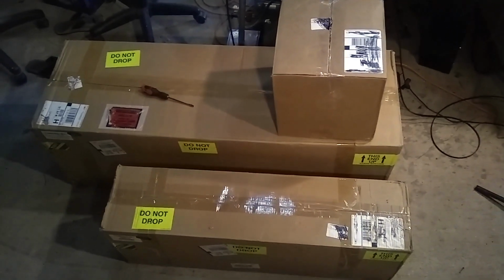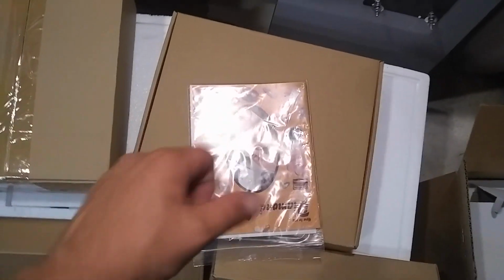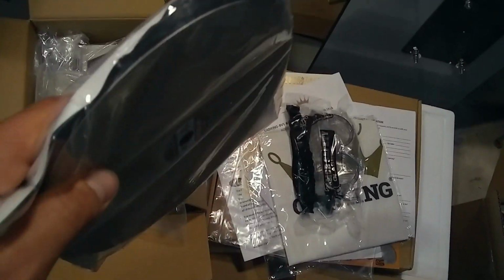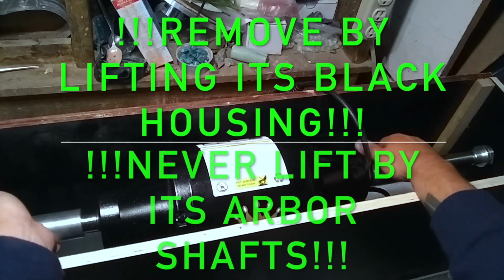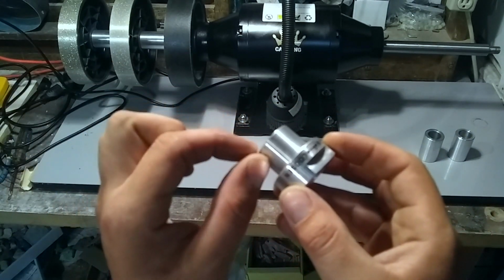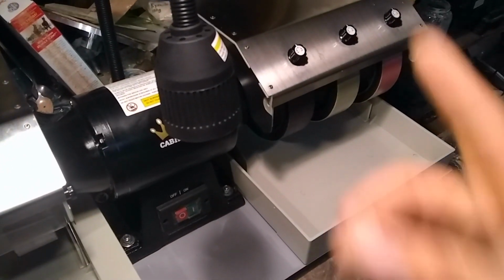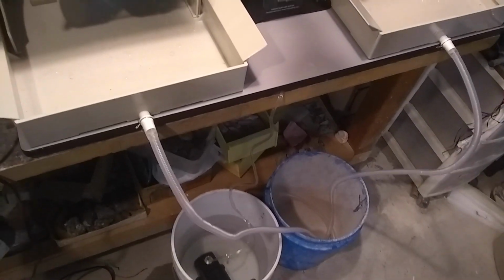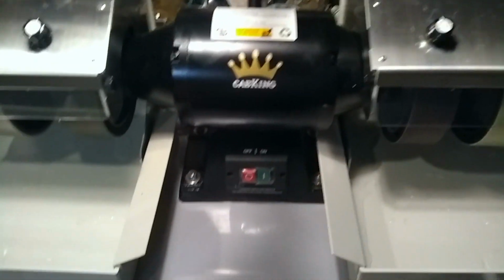UNBOXING CABKING 8'' ALL DIAMOND LAPIDARY MACHINE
In this video I unbox my new CabKing machine and happily stumble though the
this machine comes with six diamond wheels two hard and four soft
this machine has a fantastic watering system and what might be some of the best wheel spacing in the industry
This 8" CabKing lapidary machine is going for 2,399$ and the 6" model is going for 1,399$
this machine come with a 8" 360 grit flat lap that is attached to the left side of the machine and a soft 6" pad for diamond paste or compounds on the right